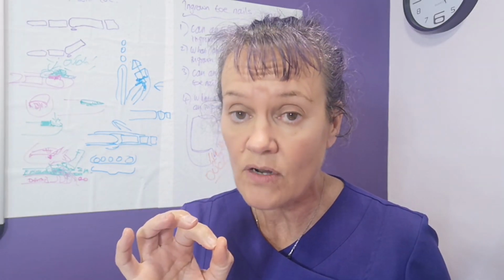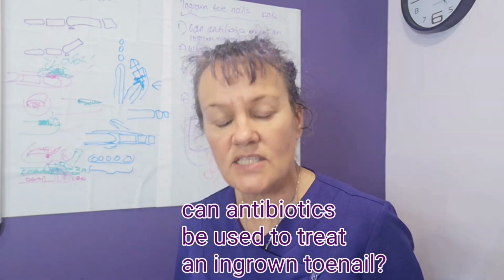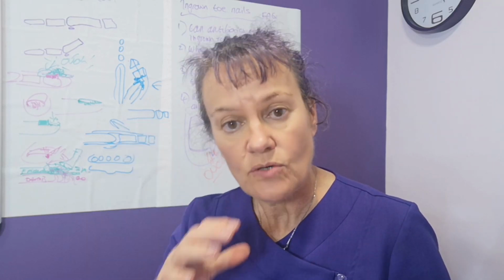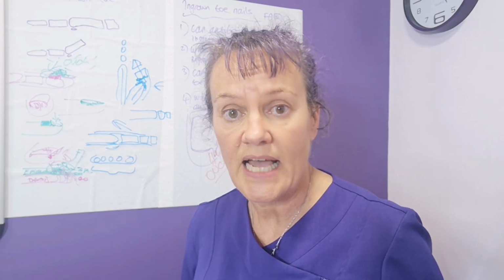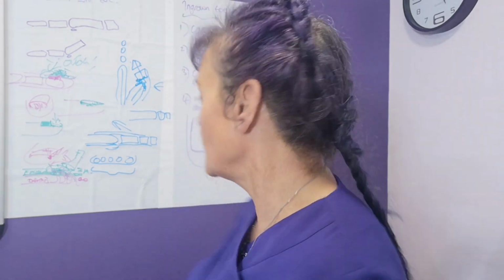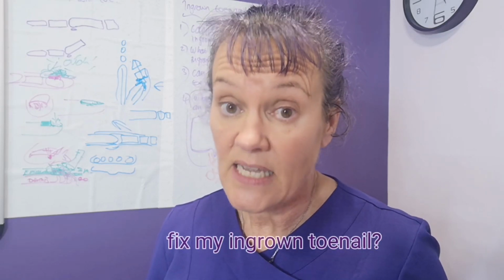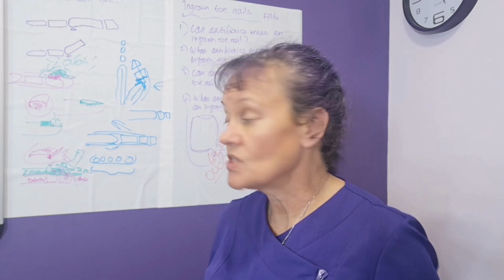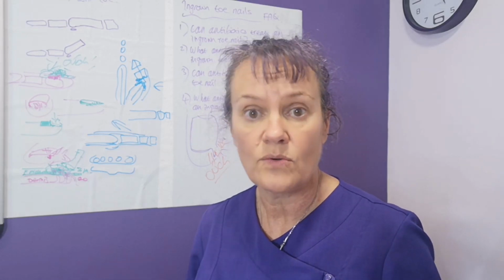Can antibiotics treat an ingrown toenail?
Many people ask questions like:-

or

What antibiotics treat an ingrown toenail?

or even

Can antibiotics cure an ingrown toenail?

possibly even:-

What antibiotics for ingrown toenail infection?

As a podiatrist I see lots of people who have suffered for a long time with ingrown toenails. Often having had one, two, three or  possibly even more courses of antibiotics for it.
In this video, I explain why that's not a good idea and what you should do if you are suffering the pain and discomfort of an ingrown toenail.